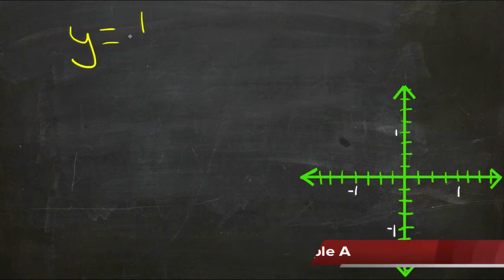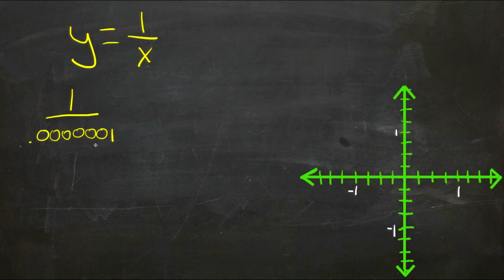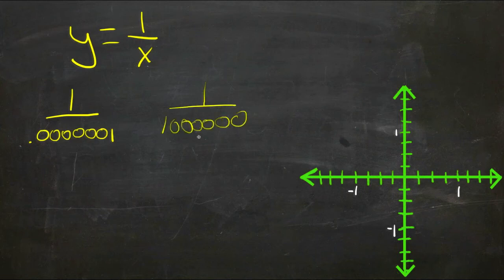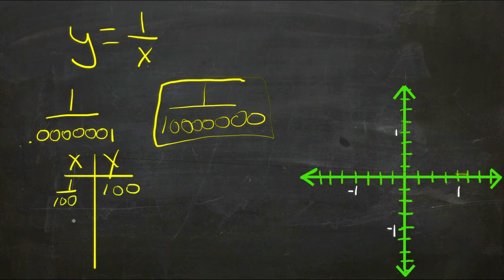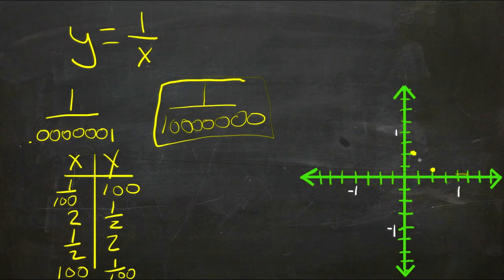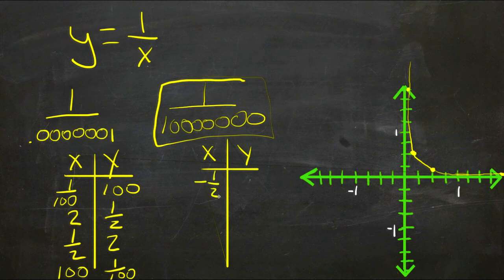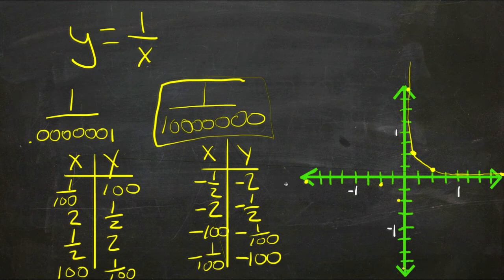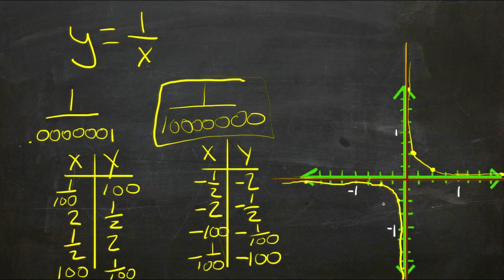Graphs of Rational Functions: An Explanation (Algebra I)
Here you'll learn how to graph rational functions and find their asymptotes.

This video provides an explanation of the concept of the graphs of rational functions.